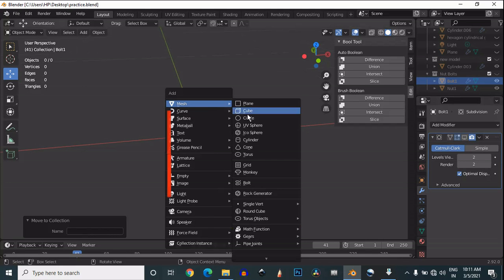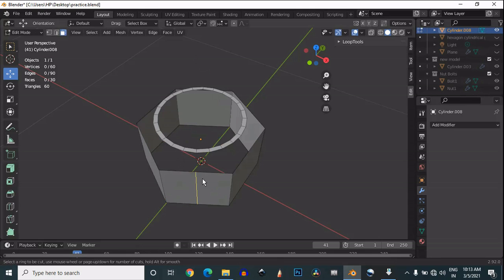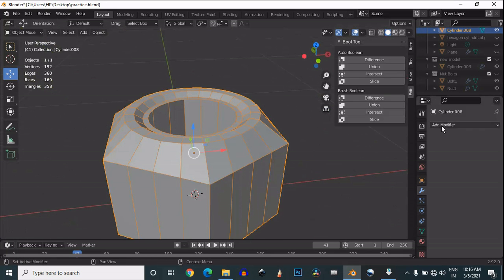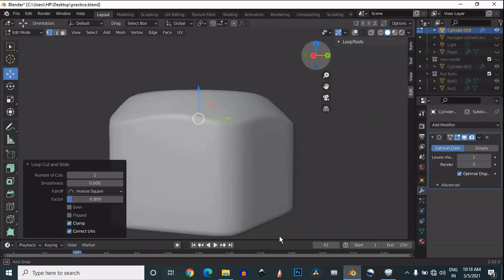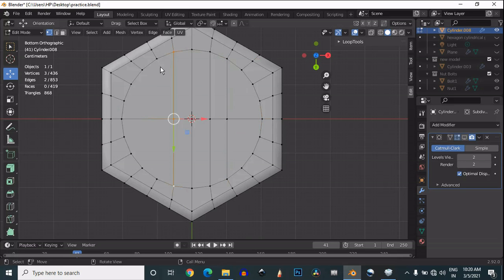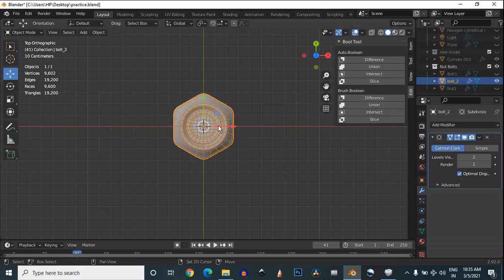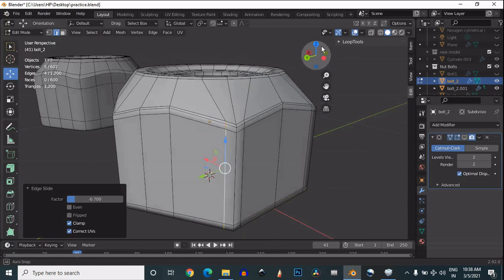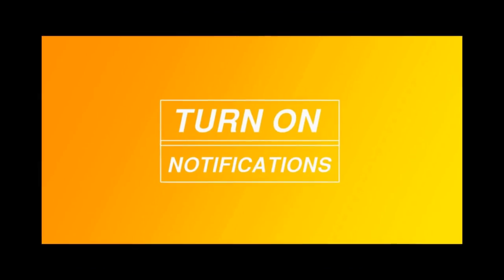How to make bolts in blender | Sub D Bolts | Blender Tutorial | Blender Hard Surface Modeling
How to make bolts in blender ? We are going to learn this thing in the bolt blender tutorial. We will make Sub D Bolts with right topology in blender. This blender hard surface modeling tutorial will help you to grow your skills and techniques. I hope you will like this blender tutorial.

ABOUT US